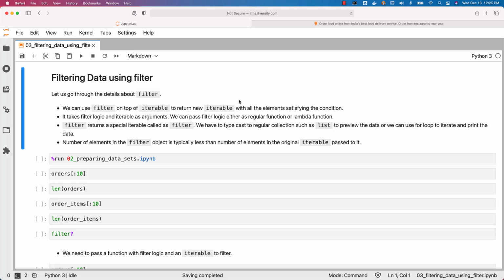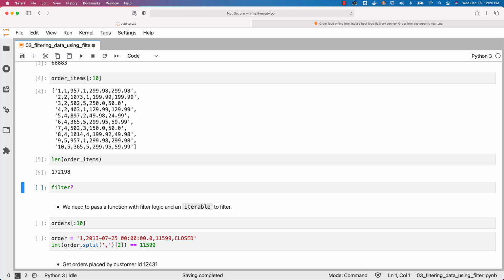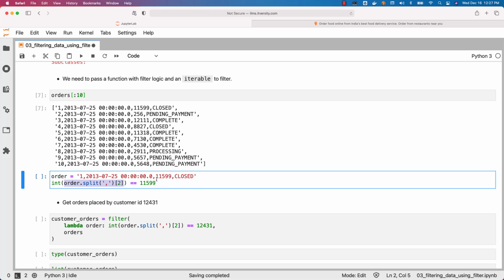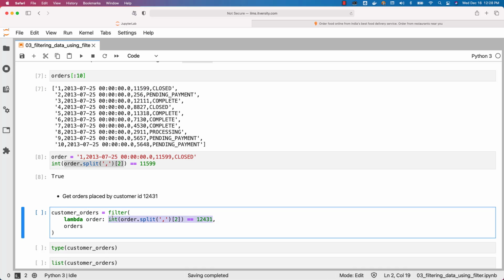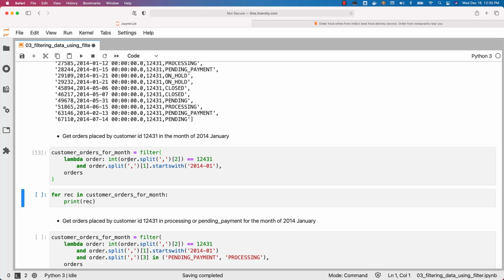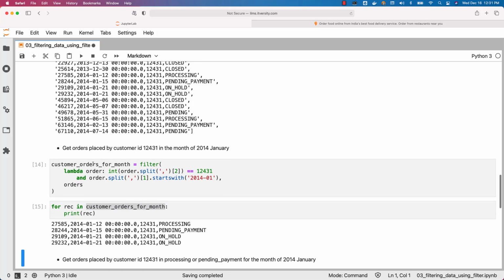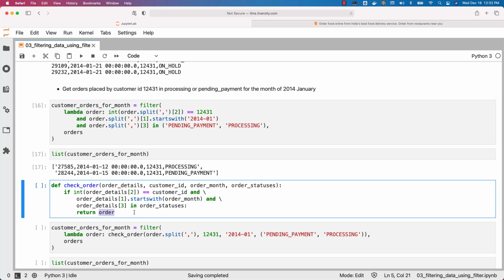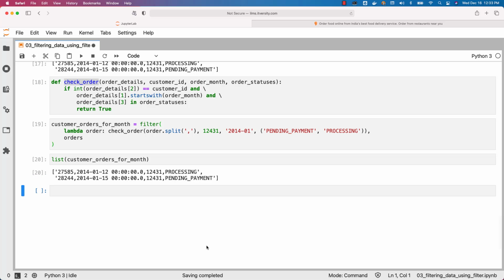Mastering Python - Understanding Map Reduce Libraries - 03 Filtering Data using filter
Let us go through the details about filter.

You can access complete content related to this video by clicking